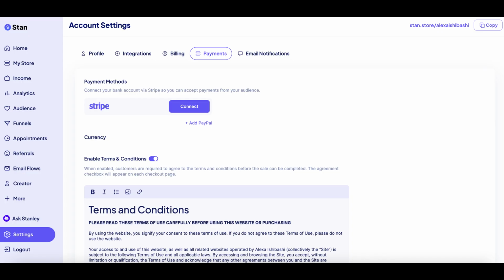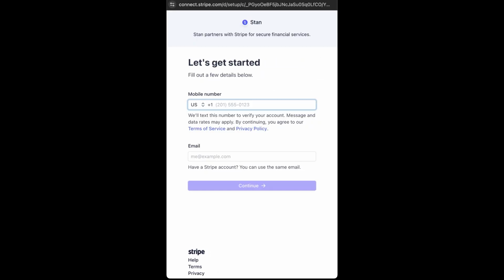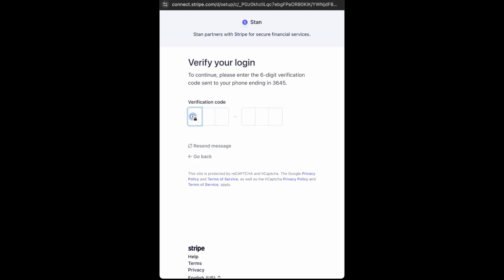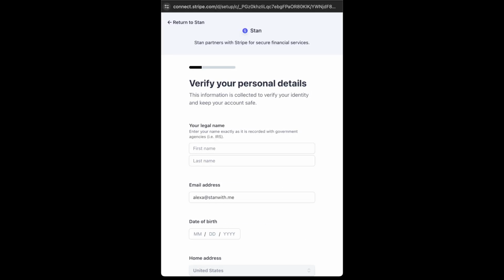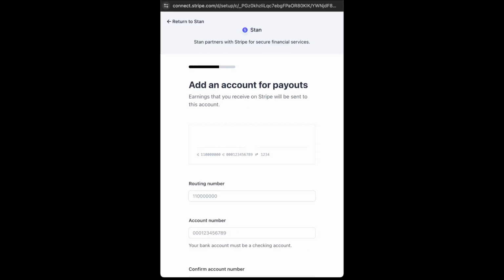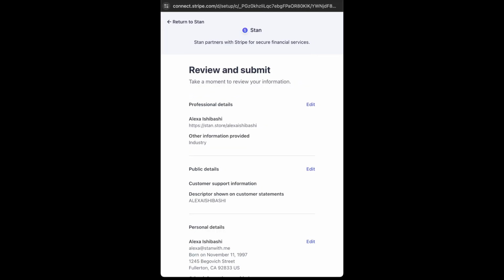How To Connect Stripe To Stan Store 2024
In this video I will show you how to connect stripe to stan store 2024

💰 Build your online store fast and easy with Stan.store